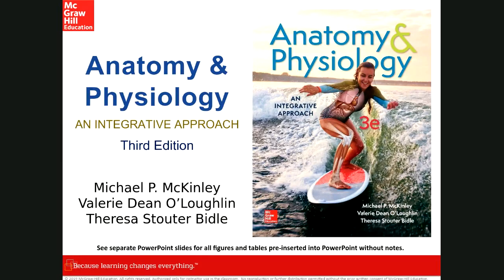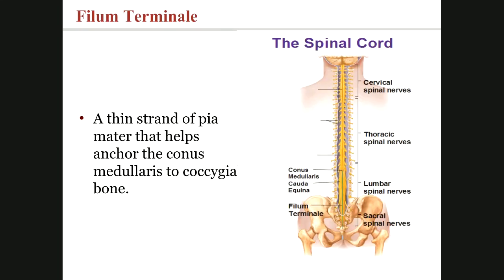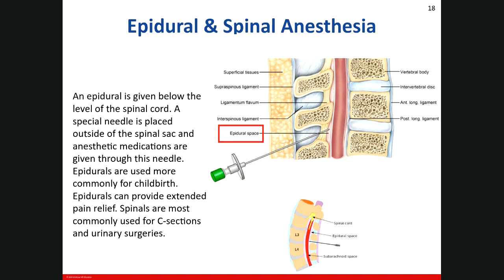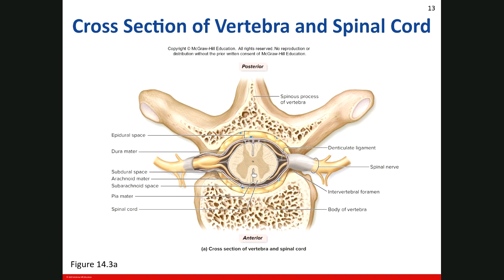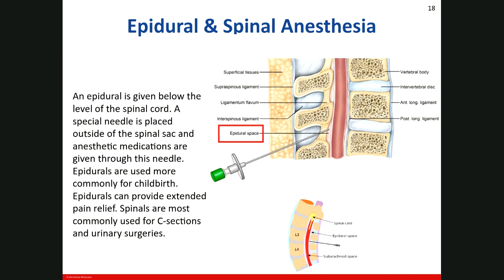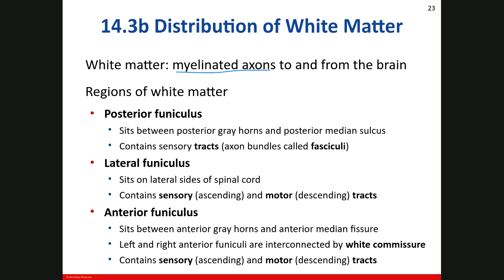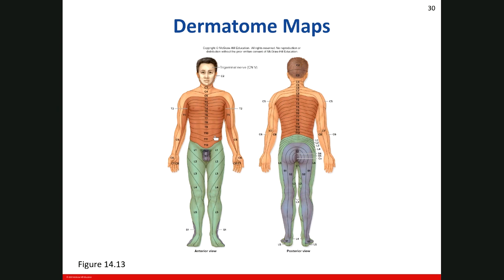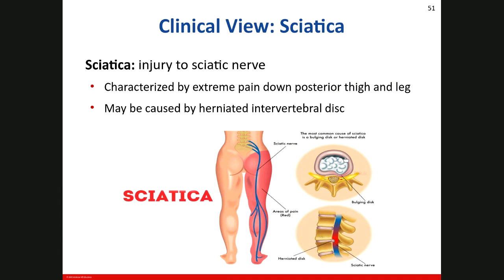Spinal Cord and Spinal Nerves